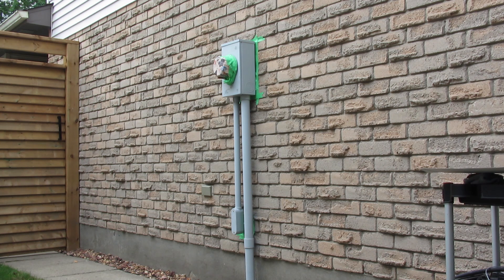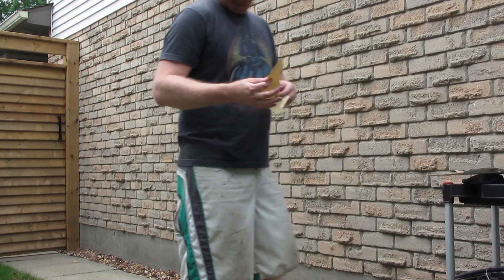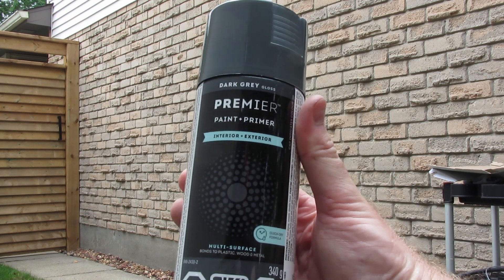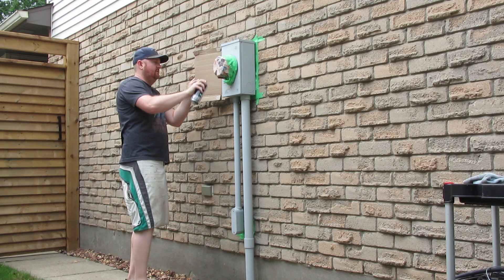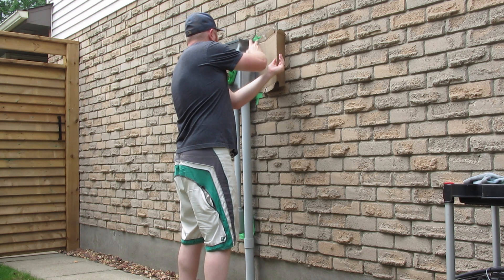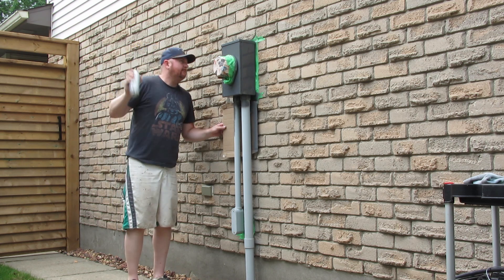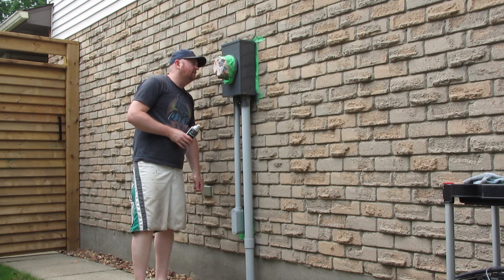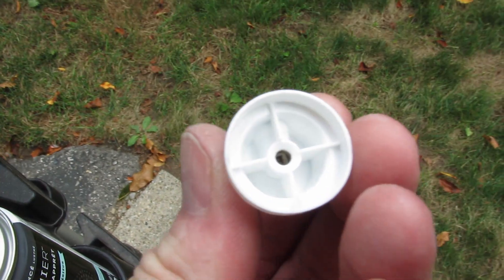Canadian Tire Premier Spray Paint - Fail! How to use & apply spray paint cans properly || Results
In this video I review Canadian Tire's Premier brand of Spray Paint.  The can stopped spraying after less than a minute.

I purchased this spray paint because:

1.  I trust the Canadian Tire brands
2.  It was cheaper than comparable spray paints
3.  Premier spray paint was a paint plus primer in one can
4.  The colour was a little more "modern" than the competition
5.  Large spray button for less finger fatigue

I started applying the paint as per the instructions.  The paint exited heavy and very fluid.  The paint had bubbles and the odd streak on a light first coat.  Then after less than a minute it stopped spraying.  I removed the spray button and cleaned the head an can tube with lacquer thinner both immediately and let soak for 24 hours.  Nothing.  Still clogged.  Canadian Tire customer service was more then helpful to replace the product.

I was very disappointed with this product.